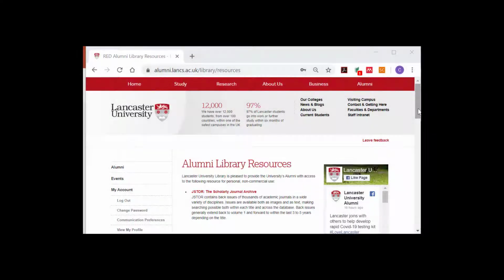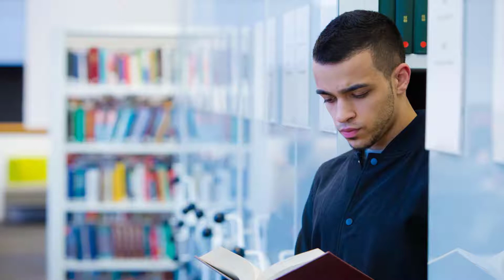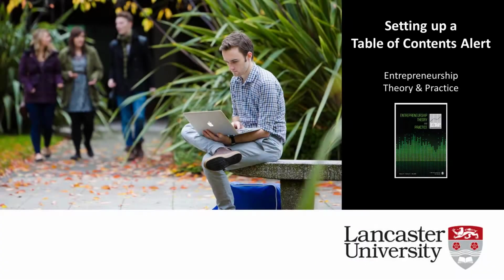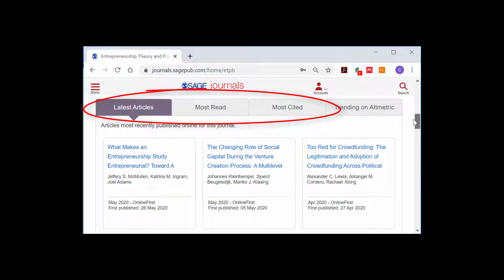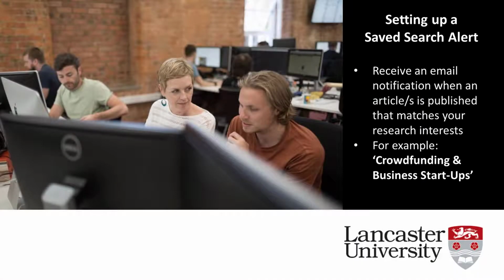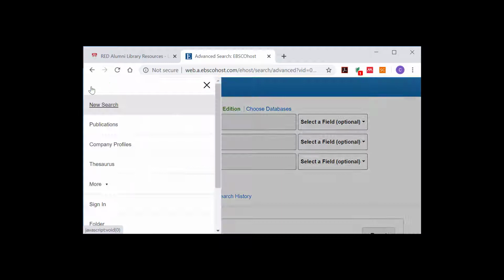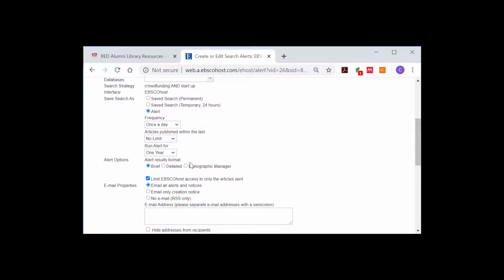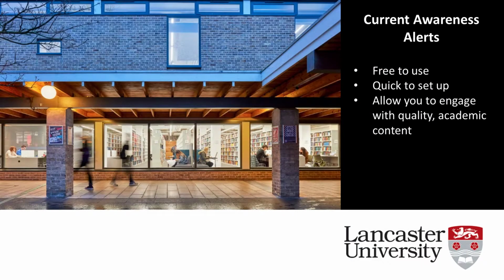Current Awareness Strategies: Setting up Journal Table of Contents and Saved Search Alerts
In this video the benefits of using various current awareness strategies are highlighted and instructions provided for setting up 'table of contents' and 'saved search alerts' in library collections provided for Lancaster University alumni.